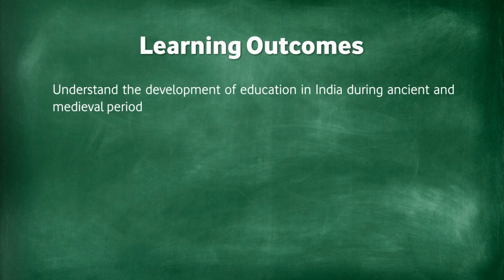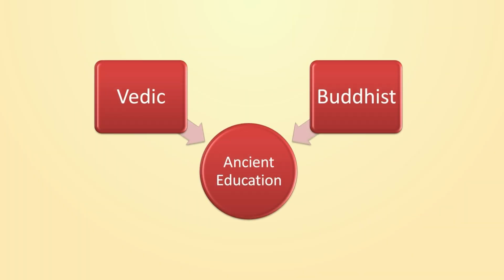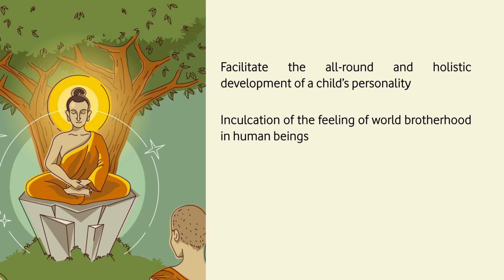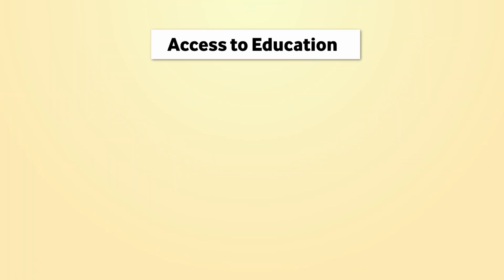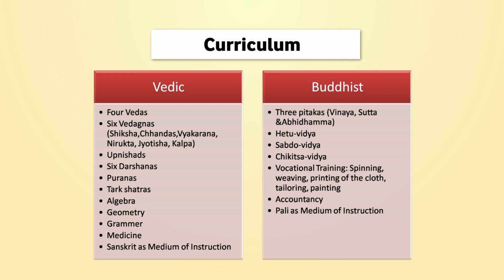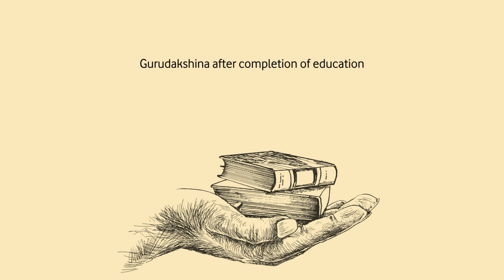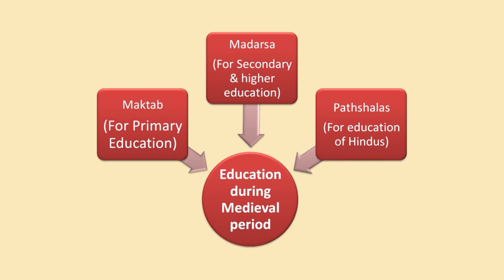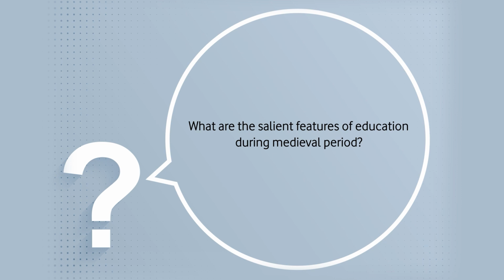Ancient and Medieval Education Systems in India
BES-122 Contemporary India and Education